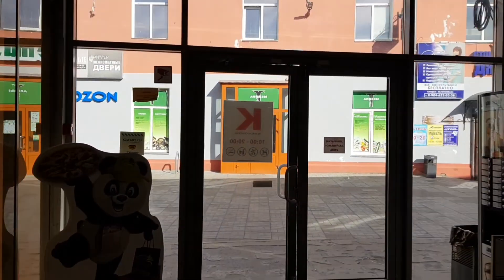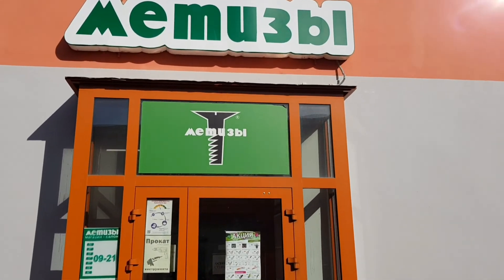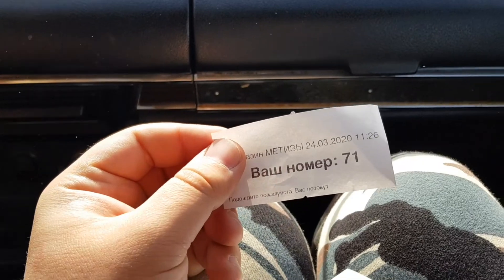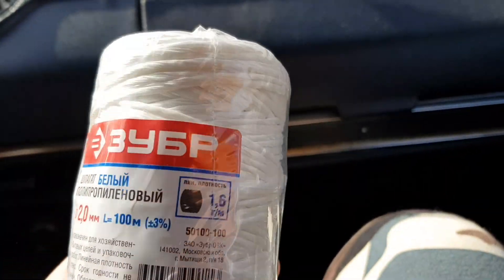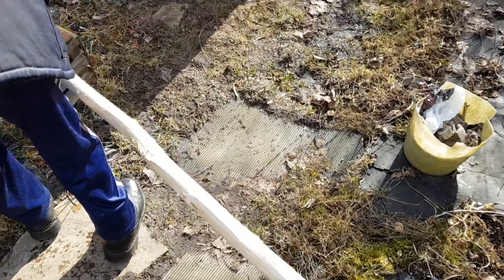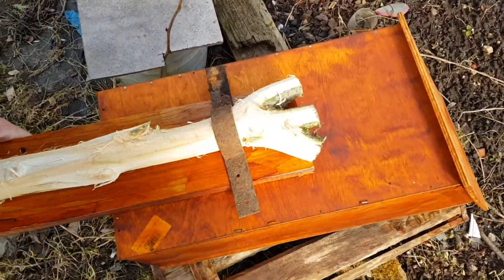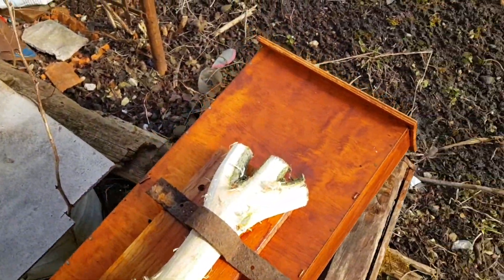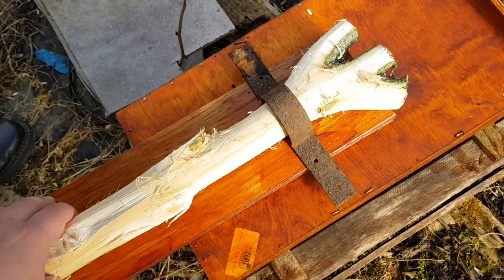ВЛОГ А мы снова НА ДАЧЕ / Теперь два СКВОРЕЧНИКА НА ДАЧЕ 😇 24.03.2020